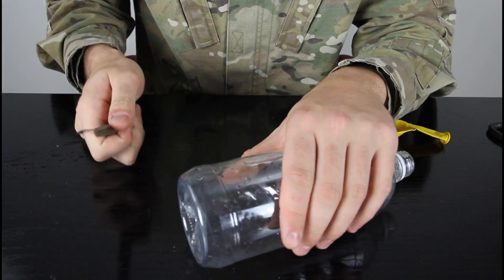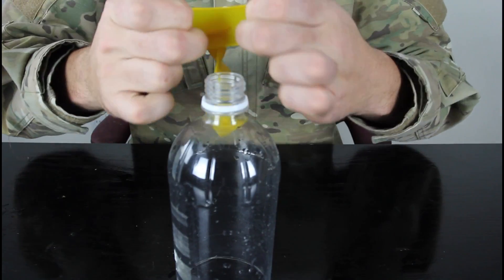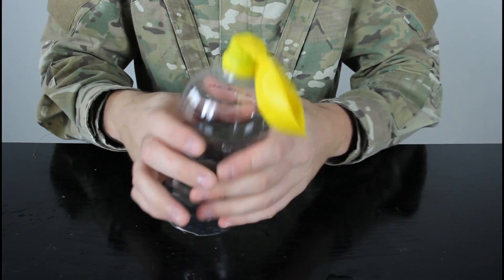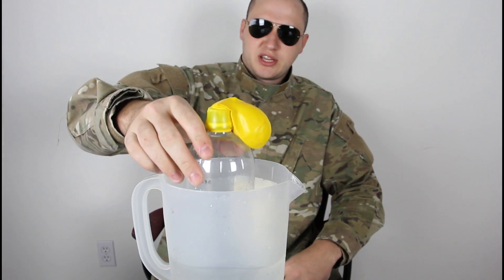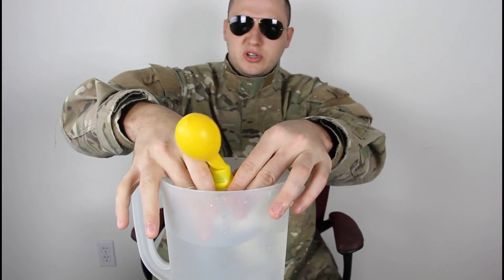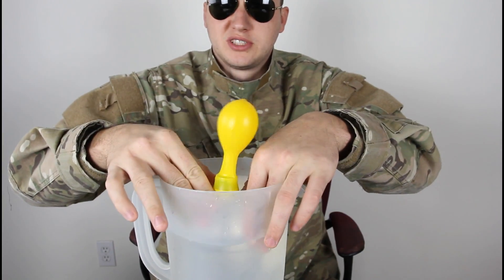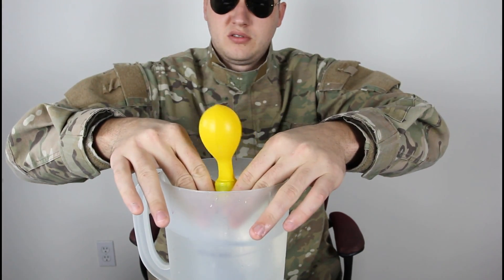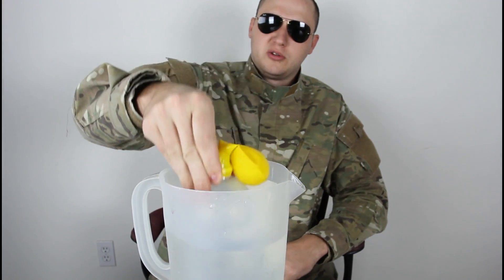Atmospheric Pressure Experiment!